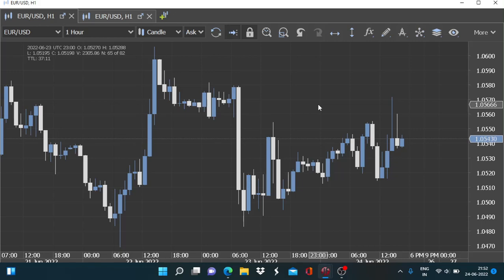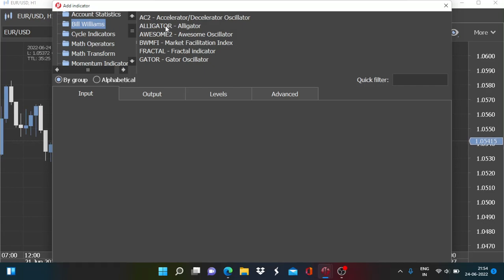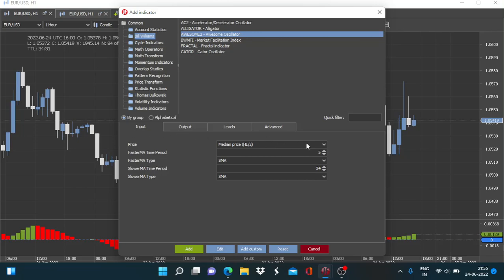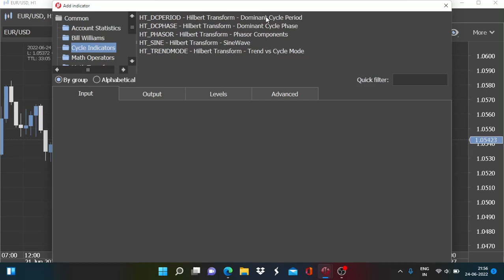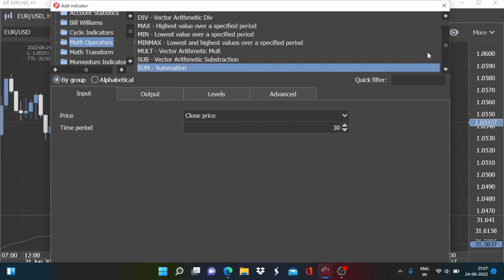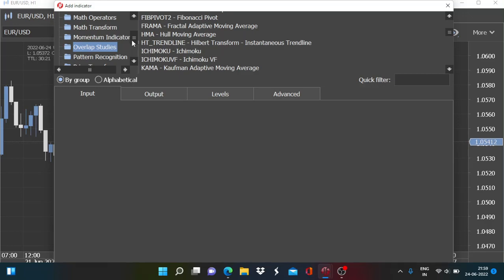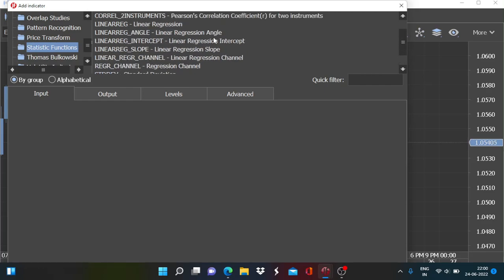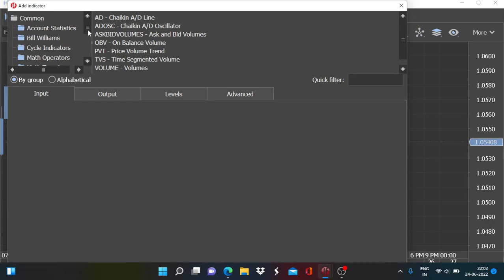JForex Indicators: Introduction